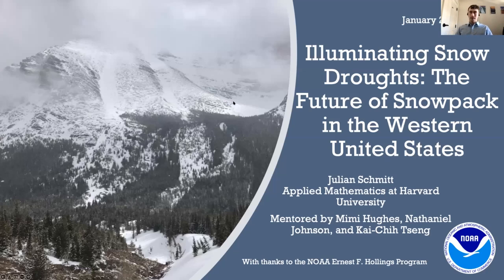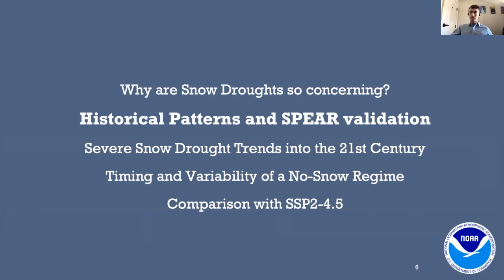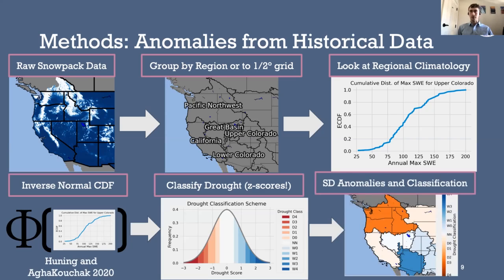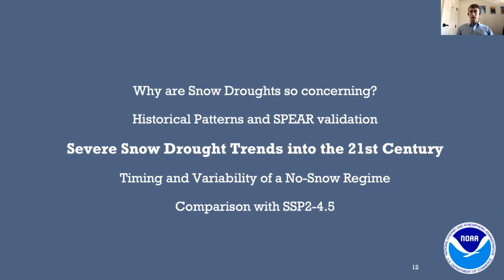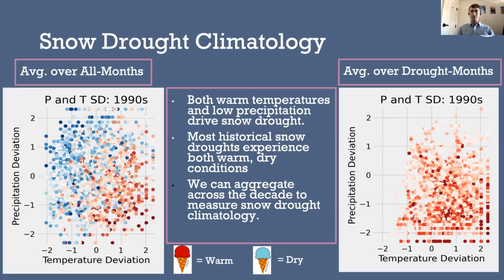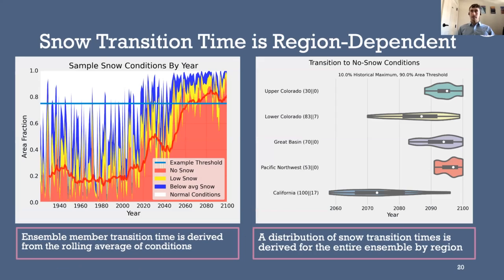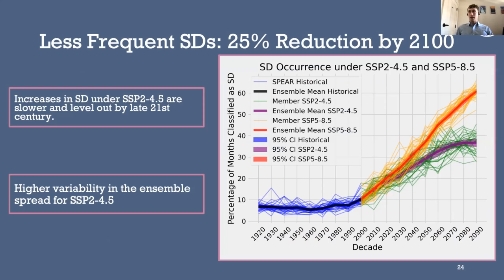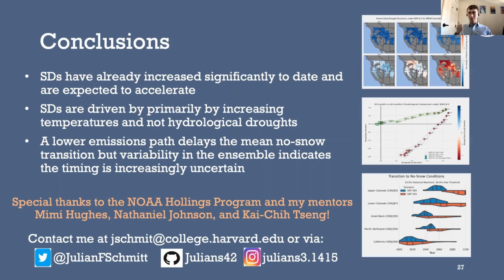Snow Droughts: The Future of Snowpack in the Western United States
From AMS Session 14A - Advancements in Analysis and Prediction of Drought. Part III